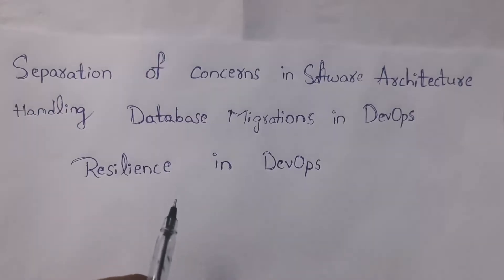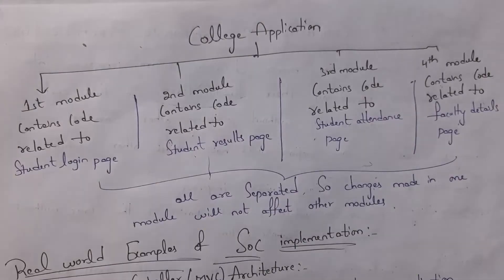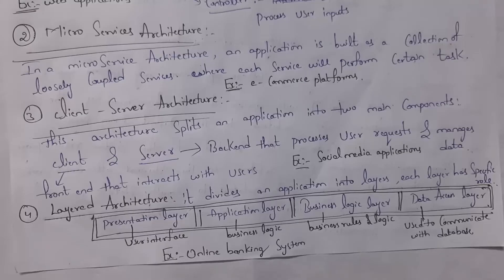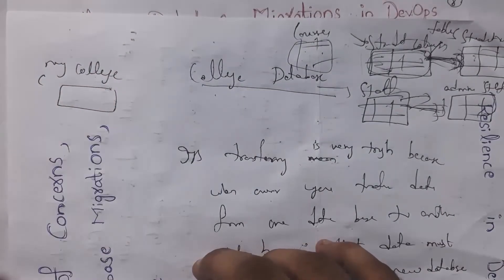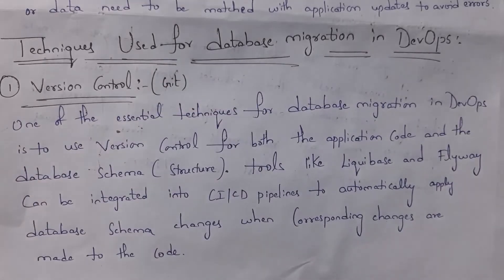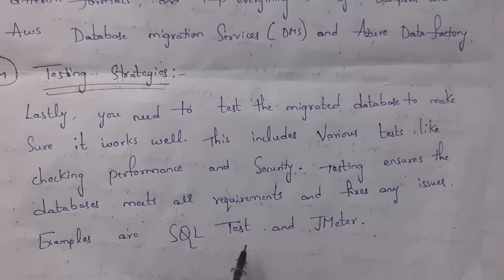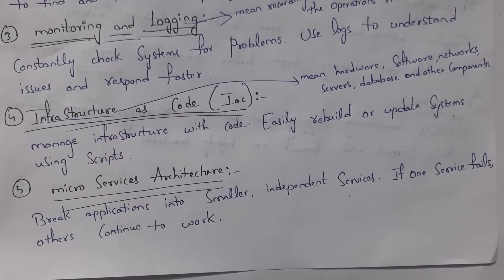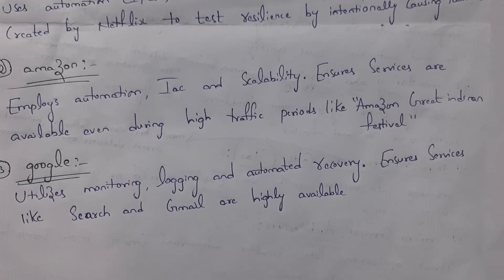separation of concerns, handling database migrations, resilience in devops | devops unit 2